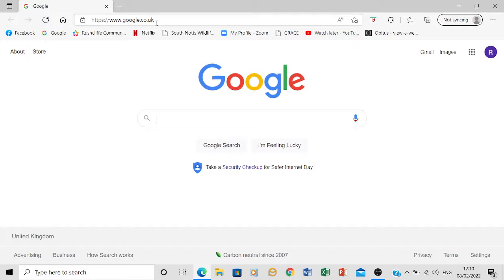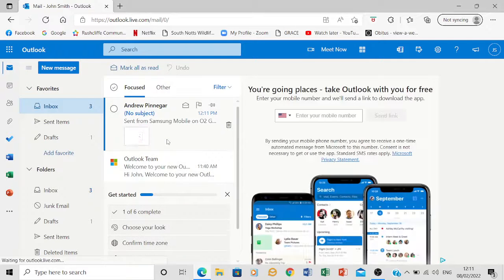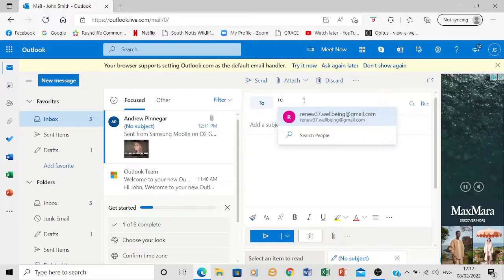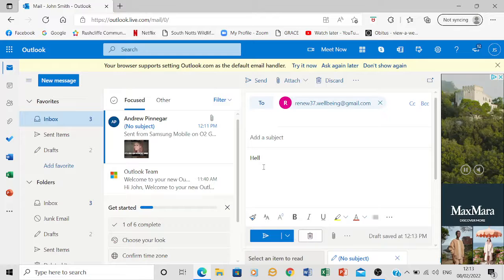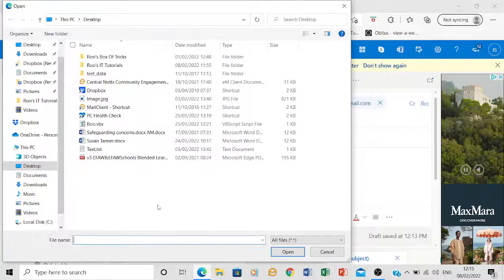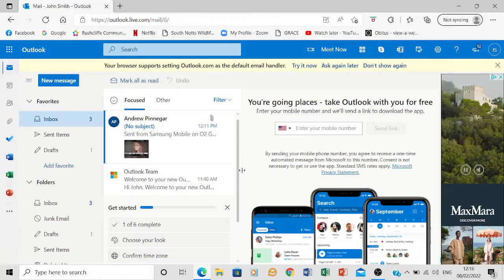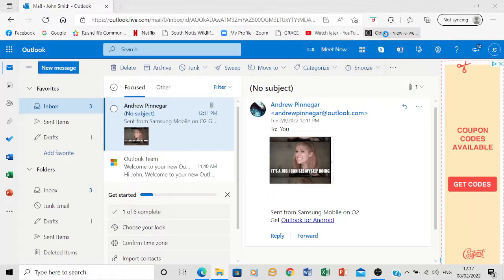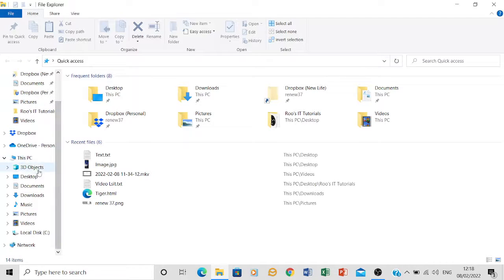How To Send & Download Attachments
Short video on how to find, attach and send files, and how to download, save and find files from an attachment